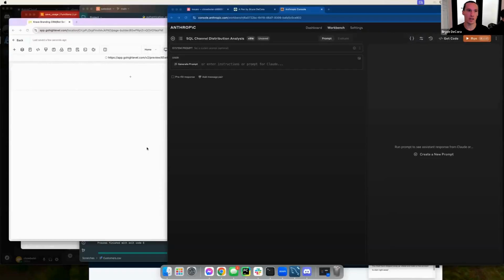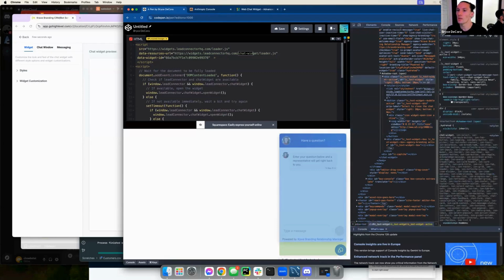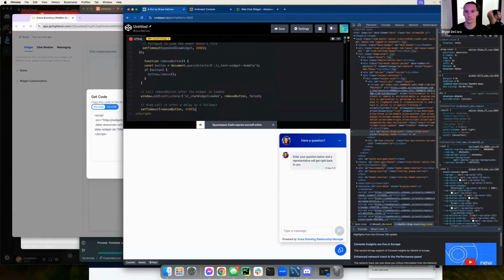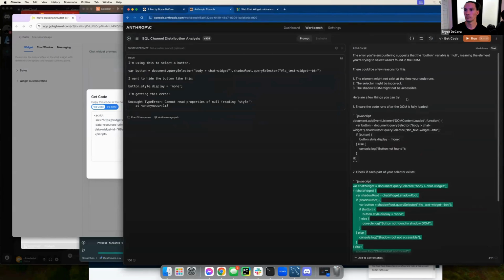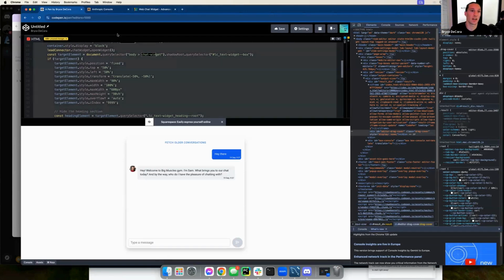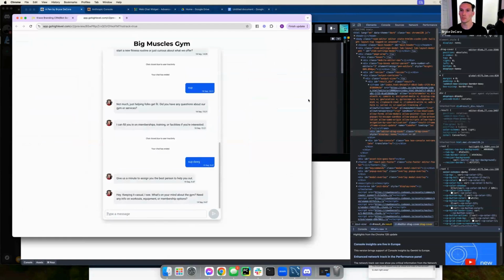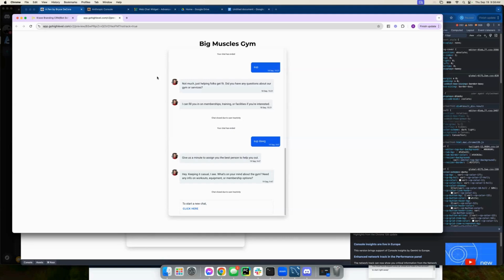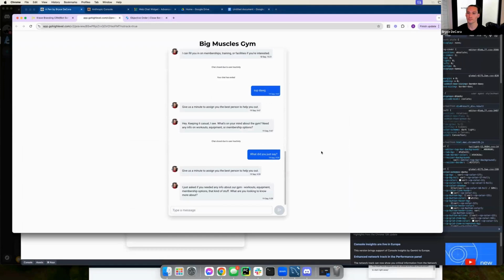Modifying the Look of GHL's Chat Widget for Whitelabel - 9/19/24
Bryce DeCora, founder and lead developer at CloseBot.ai, teaches you how to use code to modify the look of the HighLevel Chat Widget for users to use when whitelabeling. This demonstration puts the chat widget in the center of the page. Great way to improve conversions when directing leads to this as a  landing page.